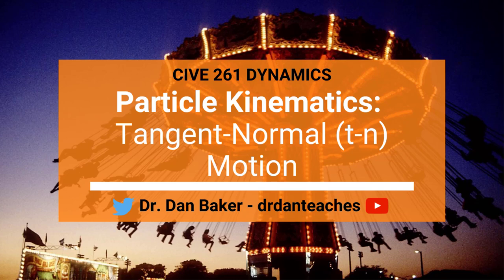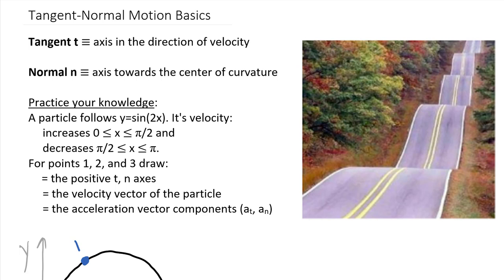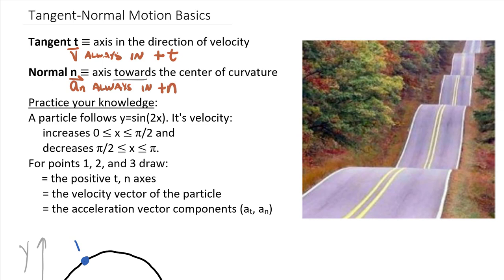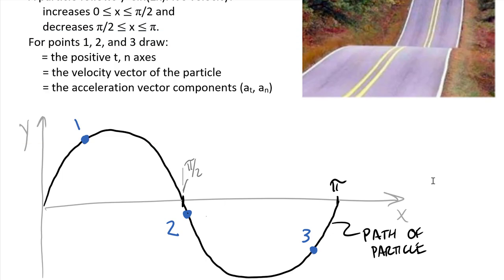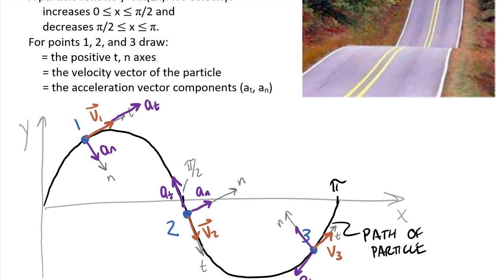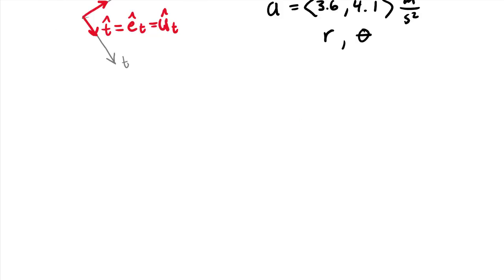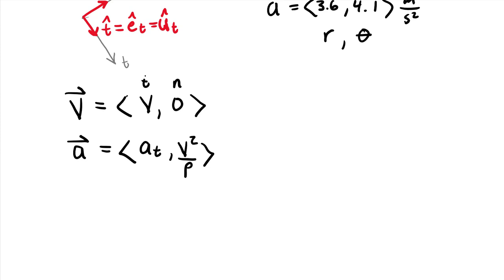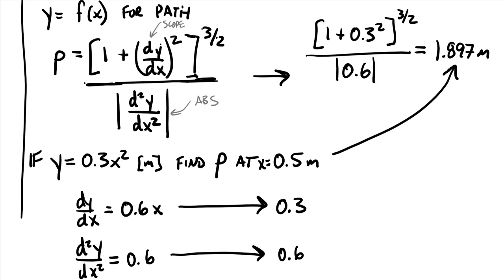Dynamics: Particle Kinematics - Introduction to Tangent-Normal Curvilinear Motion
TOPIC: Introduction to tangent-normal t-n curvilinear motion for particles, including an activity and the motion equations, including the equation for finding the radius of curvature (ρ) of a path defined by an equation y=f(x).
For the detailed derivation of the velocity and acceleration functions in tangent-normal coordinates see the video
0:00 Topic introduction and exercise
6:42 Unit vectors and vector notation
8:59 Standard equations for tangent-normal (t,n)